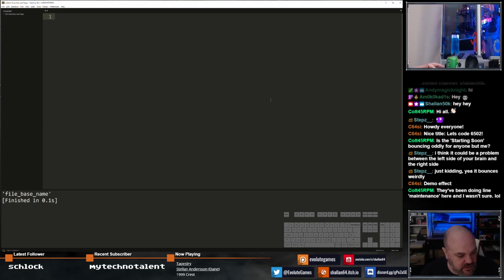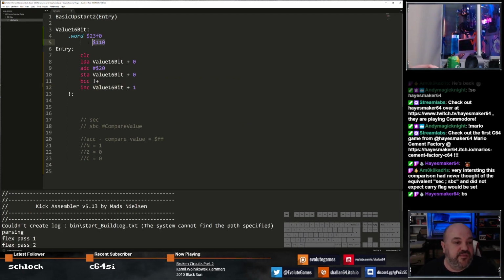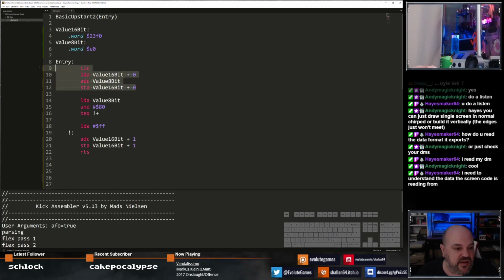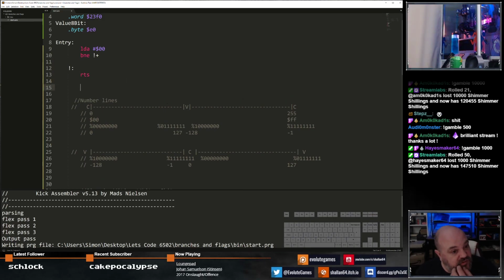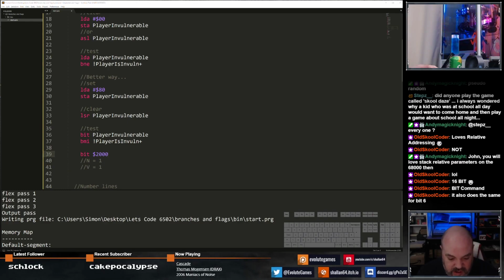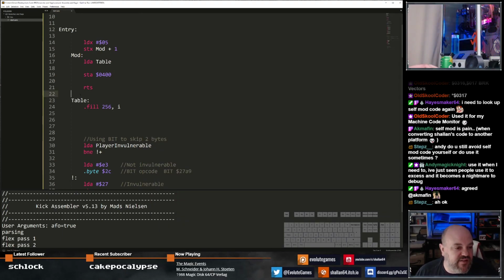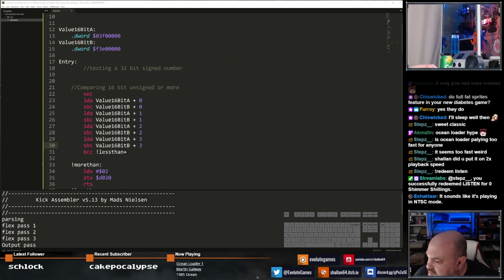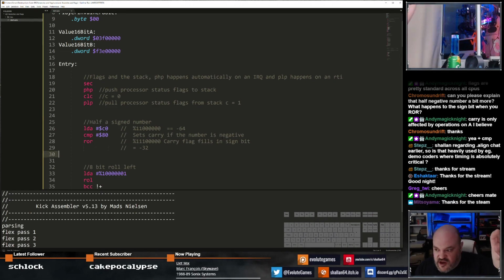Let's Code 6502 - Ep4: Branches and Flags - 16/07/2020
This time in Let's Code 6502 we take a deeper look at the processor flags and how to use them with branching and other stuff.

In these "Let's Code 6502" streams we'll look into 6502 assembly in more detail, with a strong focus on the Commodore 64 obviously but a lot of the coding techniques here can be applied to other 6502 systems.